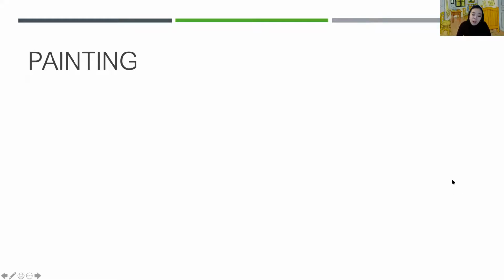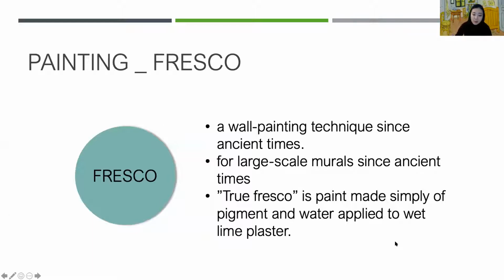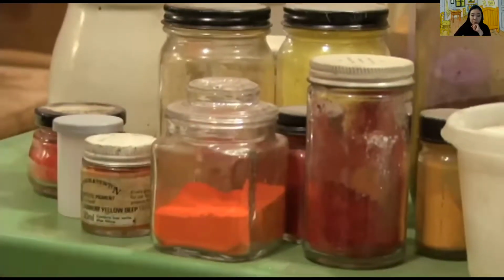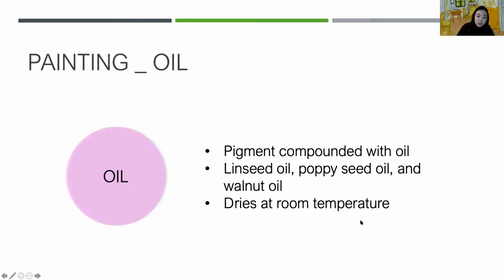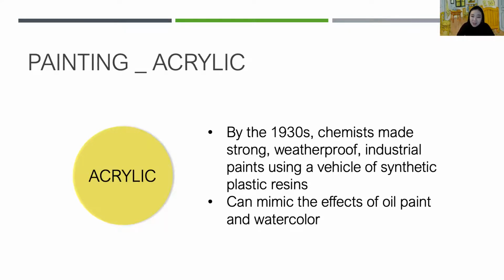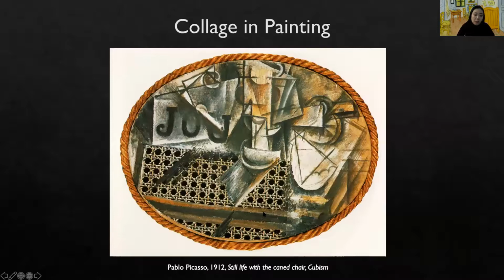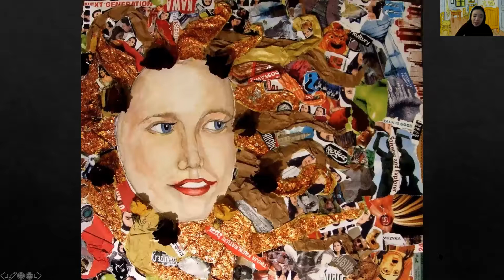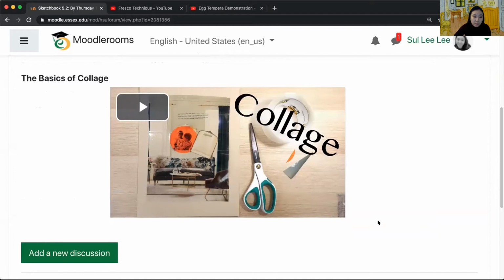Art 100 003_Painting